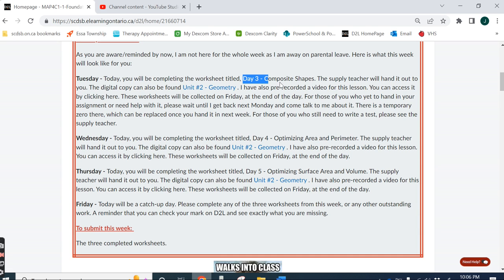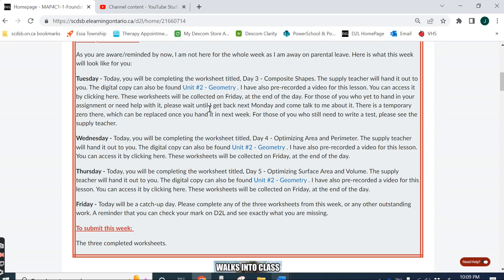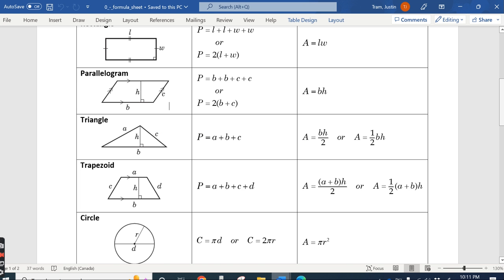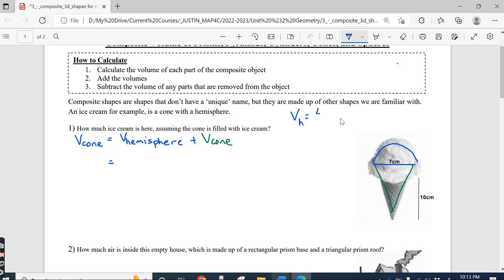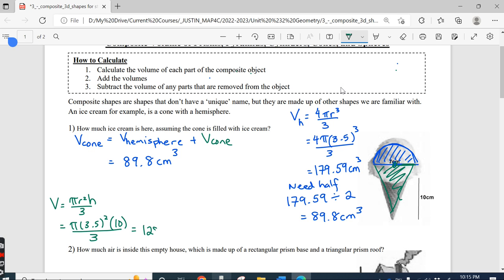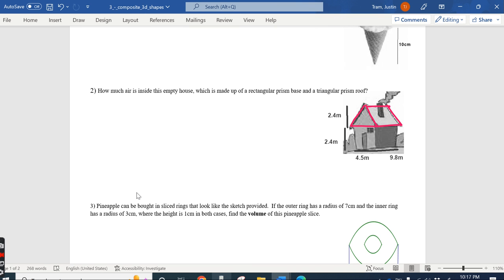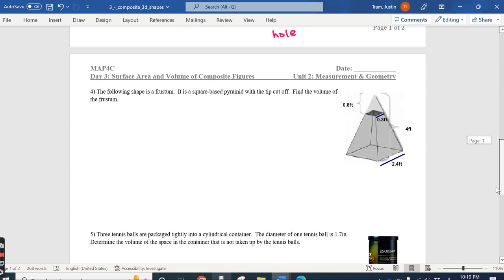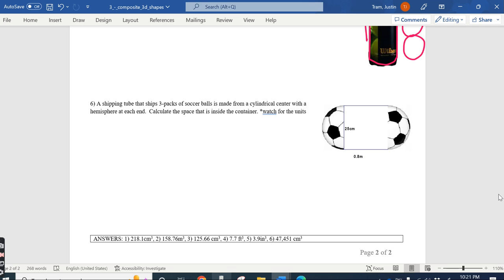Grade 12 College Oct. 11 2022